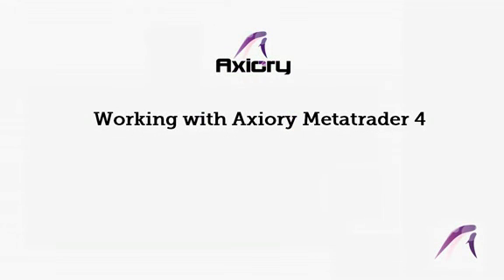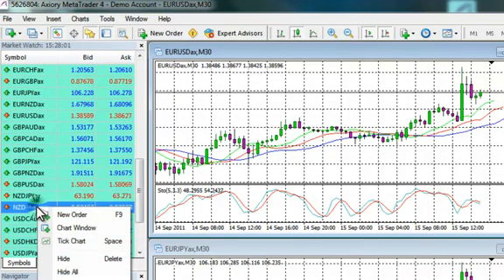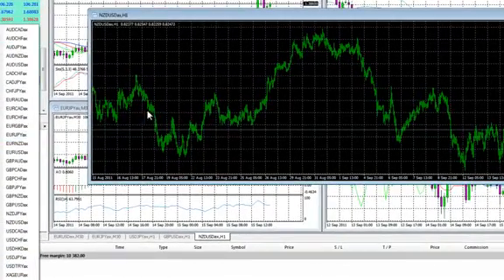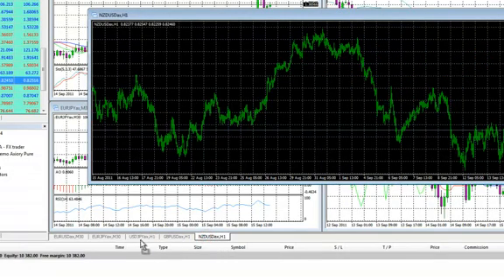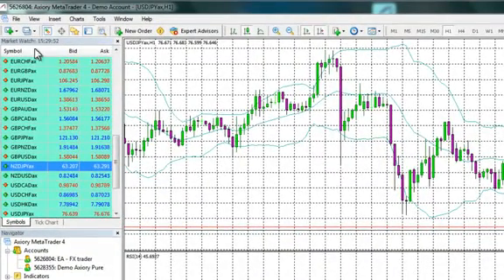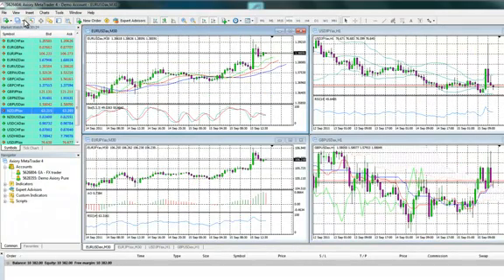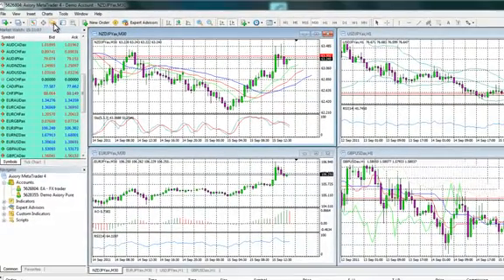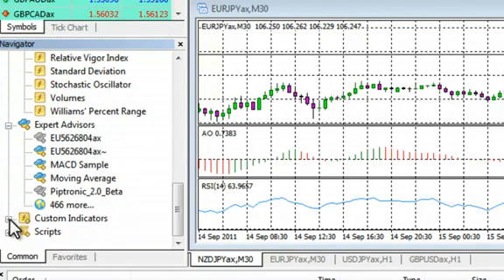Axiory | How to use MetaTrader 4